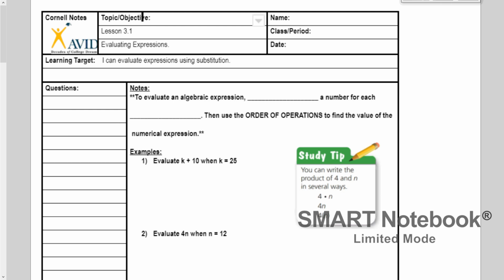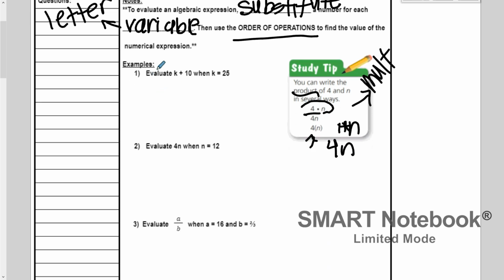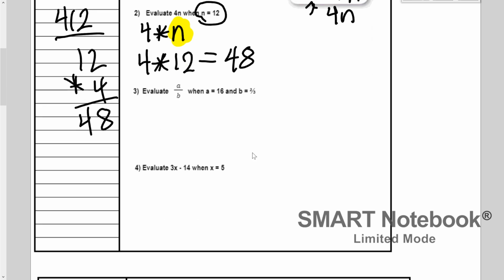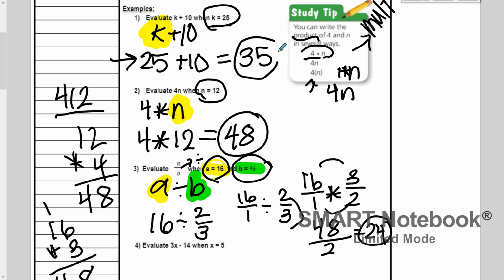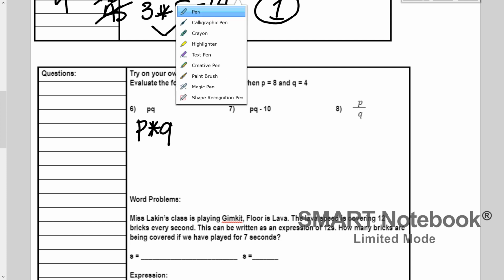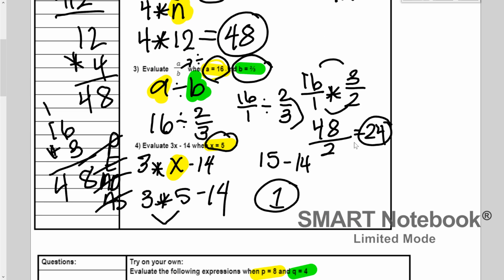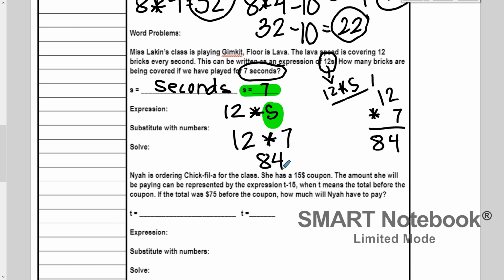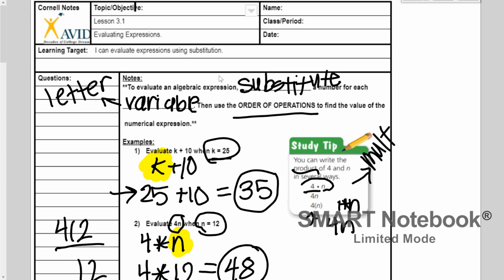3.1 *2021* Substitution Video Notes